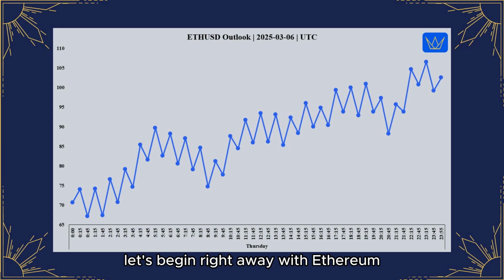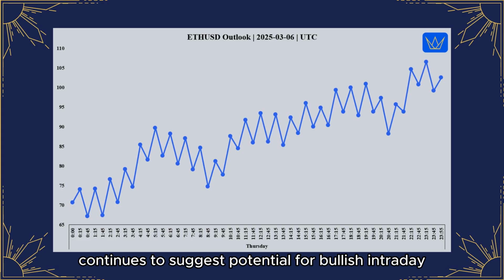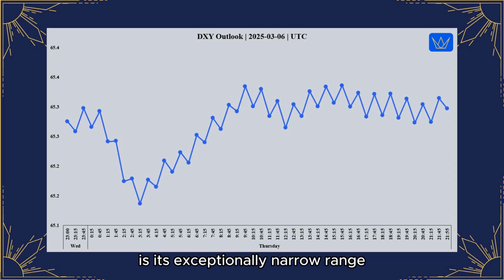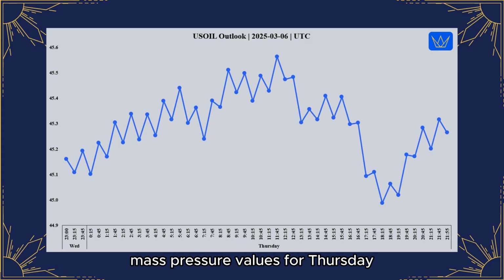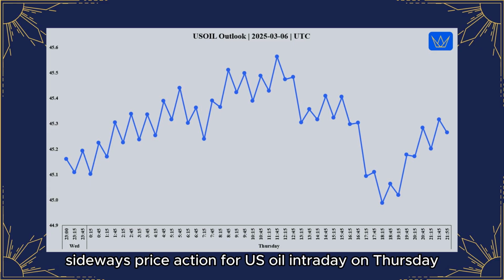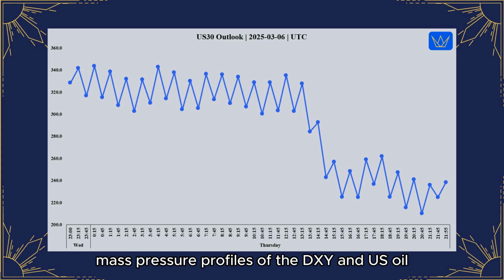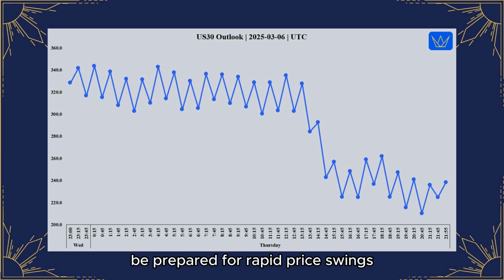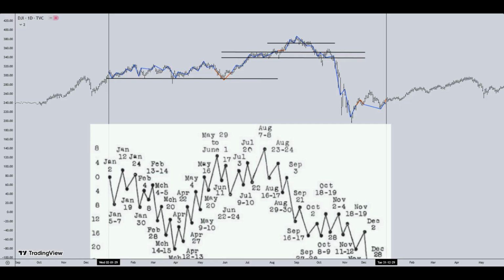Intraday Forex Forecast with W.D.Gann Method for EthUsd, Dxy, UsOil, Us30 (March 06, 2025)